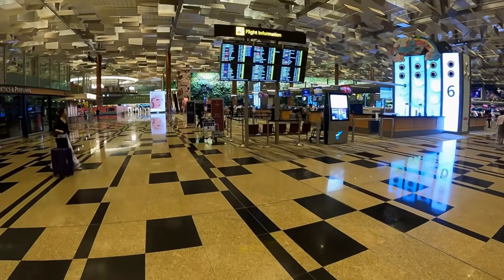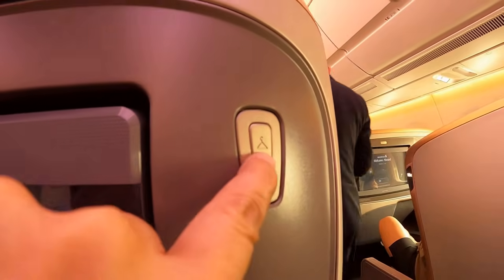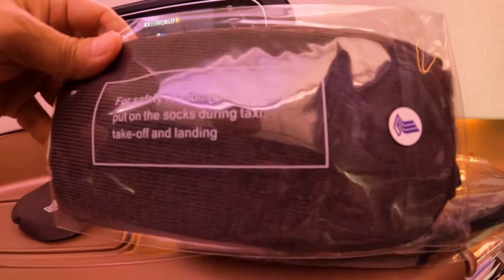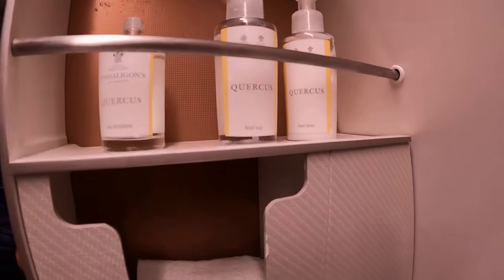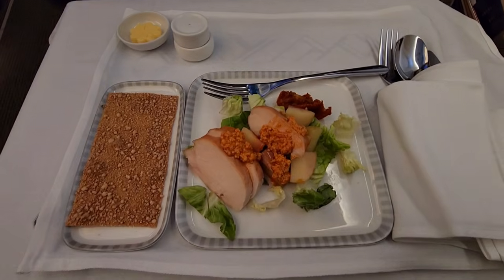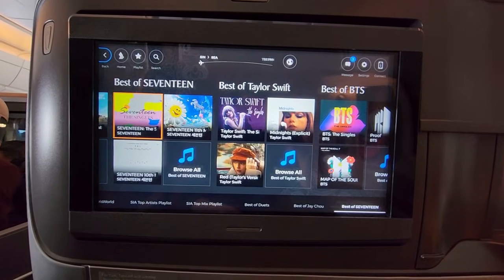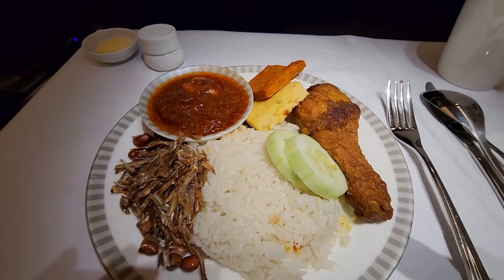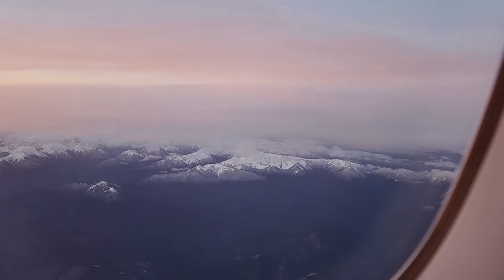Singapore Airlines Business Class SQ28 14 hour non-stop flight Singapore to Seattle vlog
Singapore Airlines Business Class SQ28 14 hour non-stop flight Singapore to Seattle detailed vlog SIA SQ28 Airbus A350-900

Efficient check in at one of the world's best airport - Singapore Changi Airport
Taking a long flight on one of the world's best airlines.
Excellent and friendly service provided by our cabin crew.
Welcome drinks and hot towels shortly after boarding.
Wide and comfortable seats with nice features which transform into full flat beds.
In-flight entertainment system has a wide range of selection
18 inch HD screen with very good sound system.
Extensive Pre-flight Book the Cook Menu
Great in-flight meals with a variety of alcoholic and non-alcoholic beverage choices.
Very Clean Lavatories with amenities for the convenience of passengers.

Conclusion: Awesome Business Class Flight Experience!

0:00 Check in counter at Singapore Changi Airport
0:51 Business Class Cabin, Seats, Functions and Amenities Kit
05:54 Safety video and plane take-off
07:22 Lavatory and amenities
08:03 In-flight menu
09:40 First meal service
11:23 IFE system, movies, music etc
12:57 Turn down service
14:23 Second meal service
15:53 Book the Cook Menu
17:19 Approaching Seattle